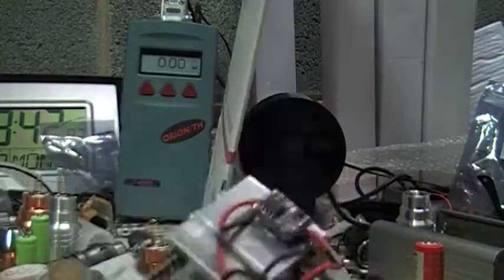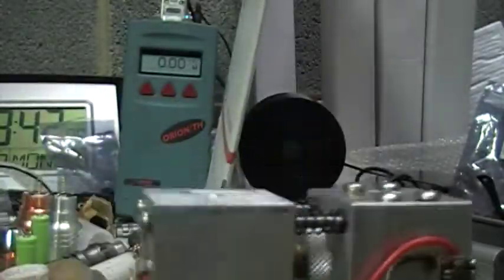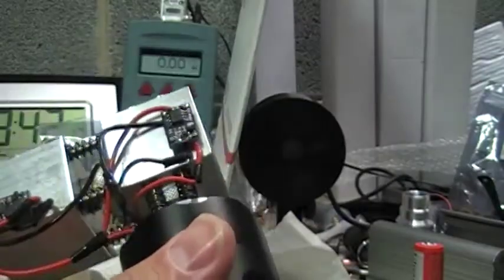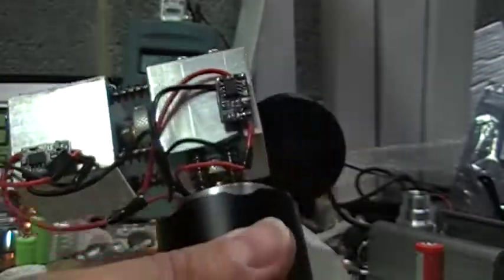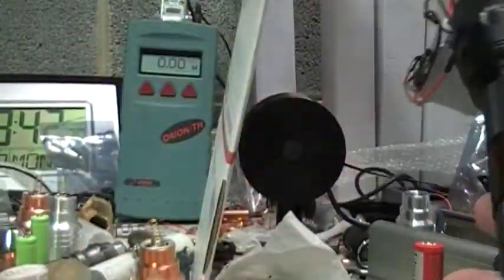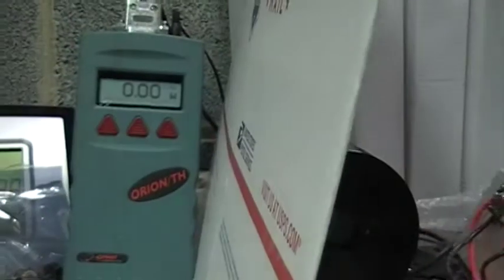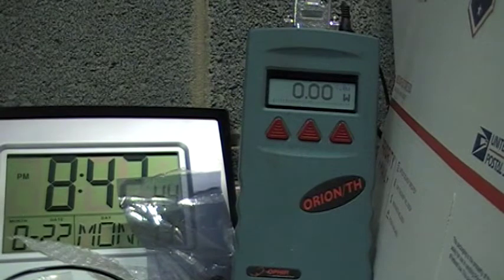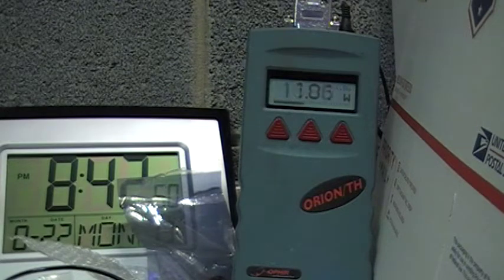12w hand held laser 450nm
12w hand held laser 450nm have to make stronger switch went out make video will put key lock on it.  : )
call for kit $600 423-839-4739 Rick Trent